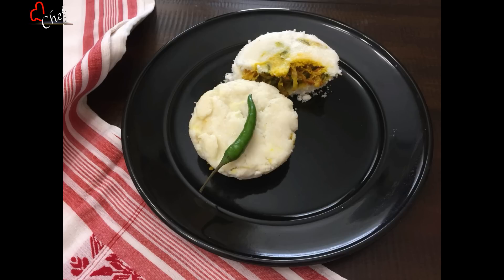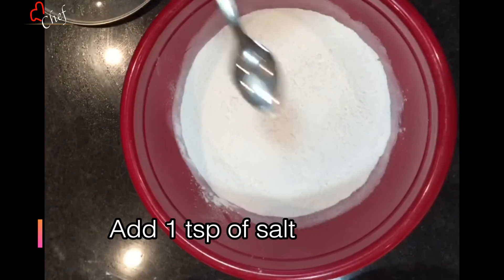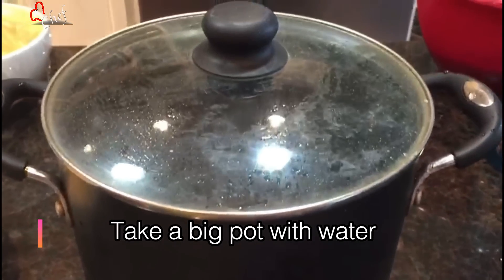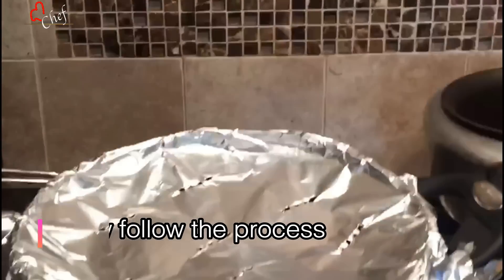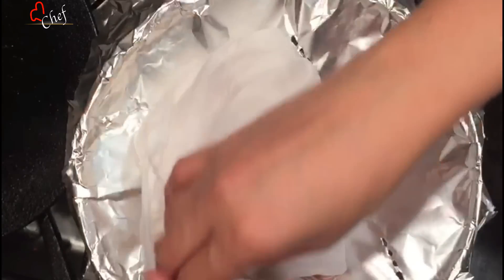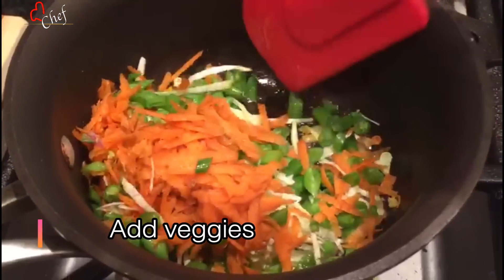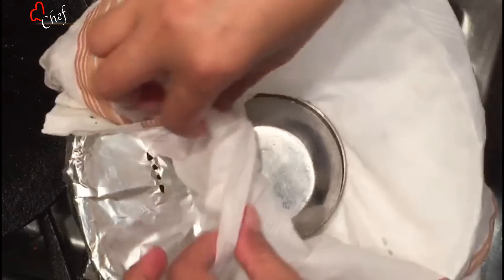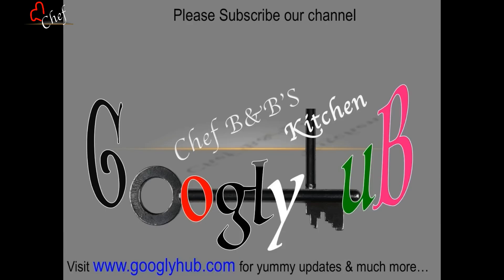ভাপত / কেটলি মুখত দিয়া পিঠা I Assamese Pitha Recipe I Ketli Mukhot Diya Pitha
Authentic Assamese Food